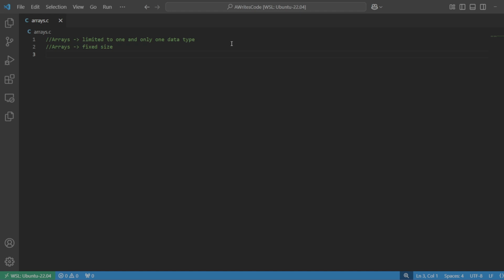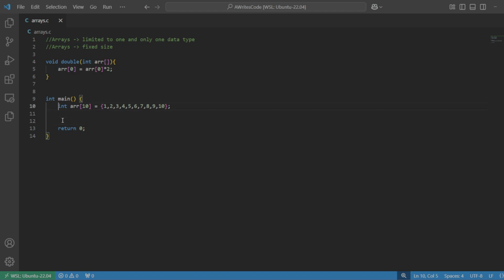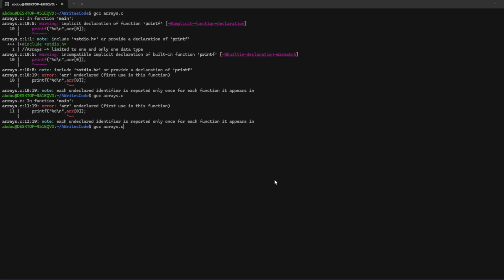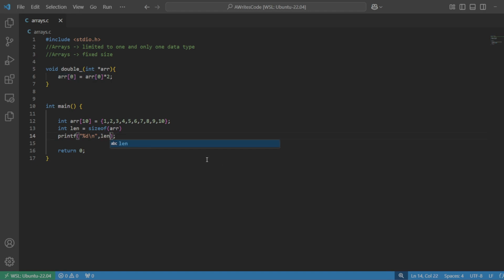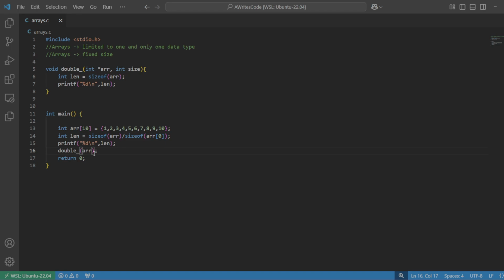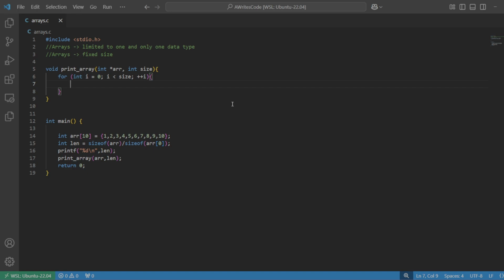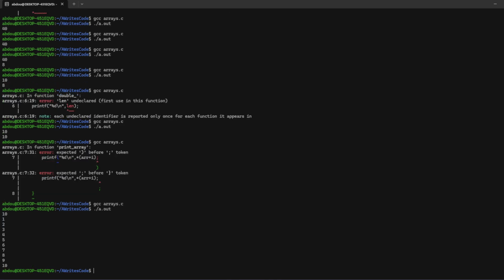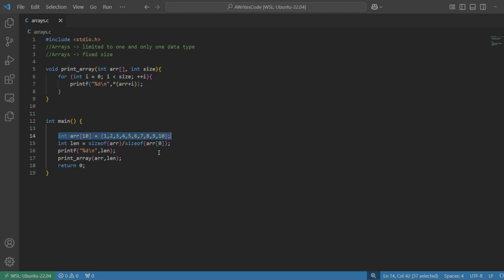Learn C Programming Along with Me | Arrays & Pointer Arithmetic - Episode 5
In this episode of the C Programming Tutorial Series, we take a deep dive into arrays and how they work in C! 🚀 Plus, we explore array arithmetic using pointers.

📌 What’s Covered:

Understanding arrays and how they store data
Accessing and modifying array elements
The connection between arrays and pointers
Performing array arithmetic for efficient operations
This episode will give you a solid foundation for working with collections of data in C and help you understand how arrays interact with memory.